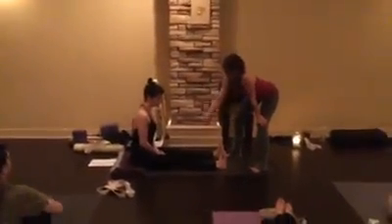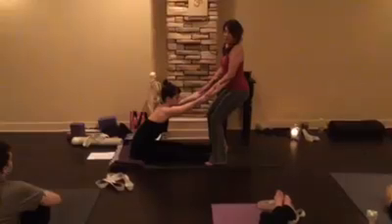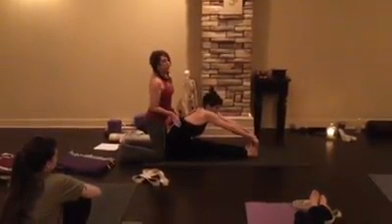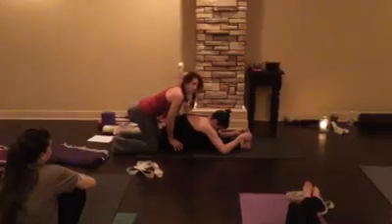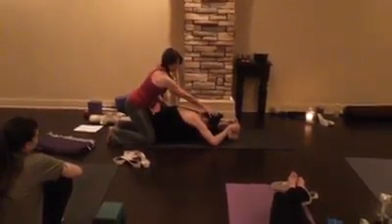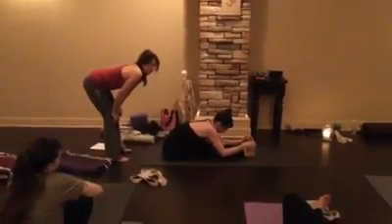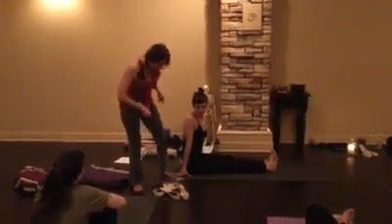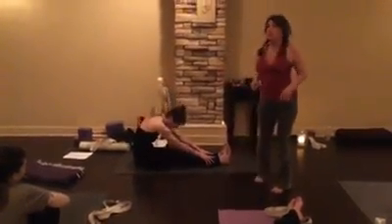4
Feb 21-22
4
Cascade Yoga Studio
Viki Distin